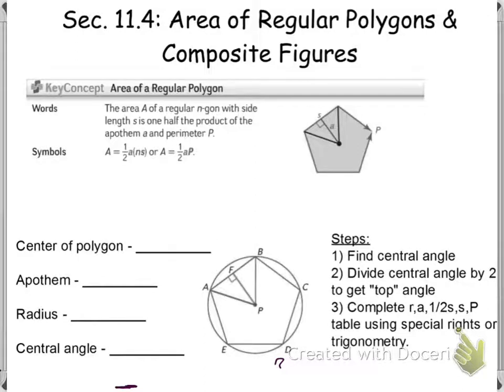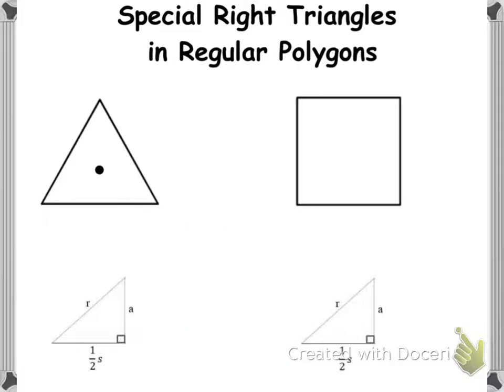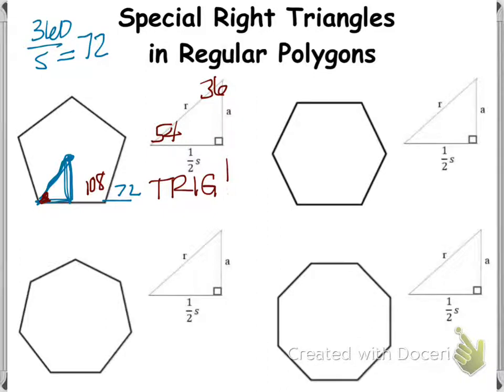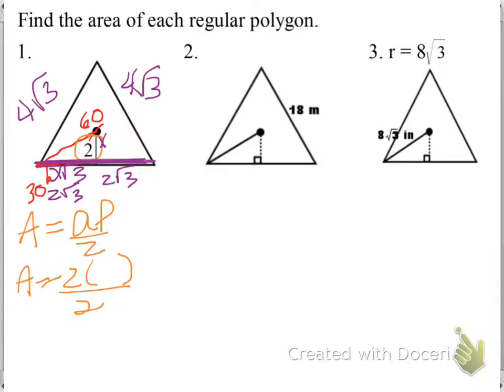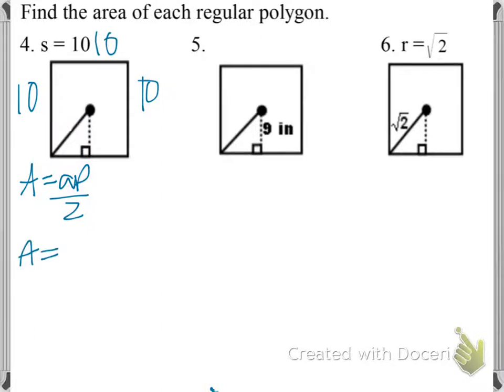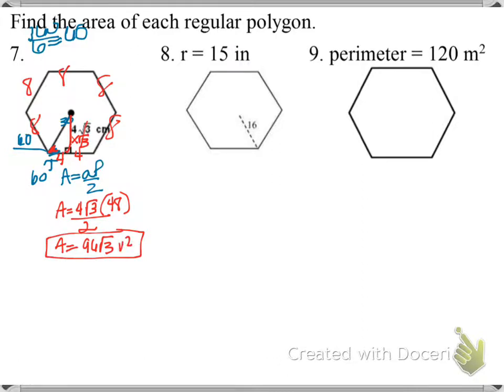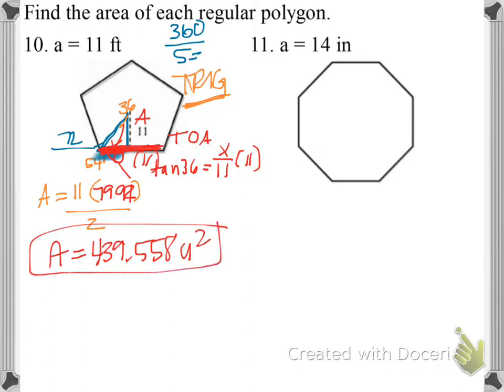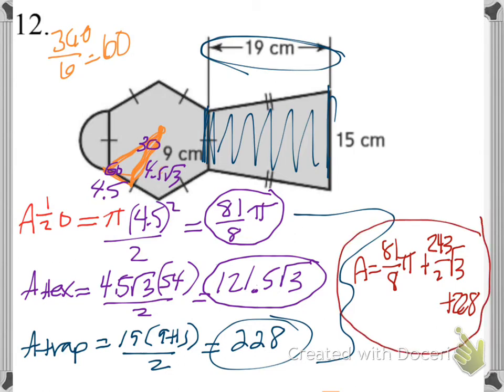PAP Geo 11.4